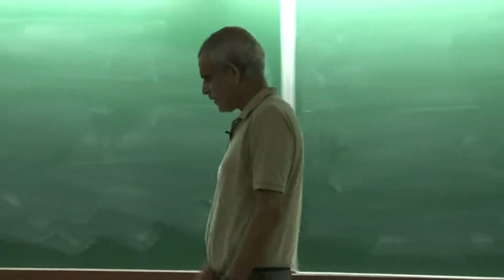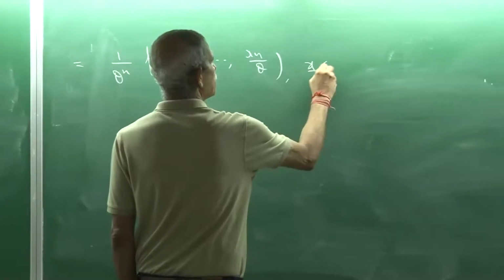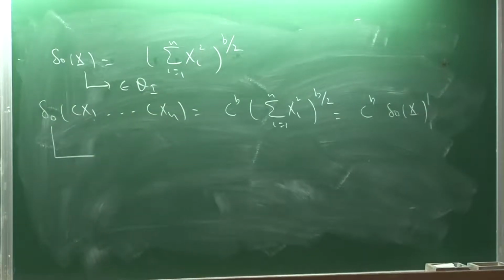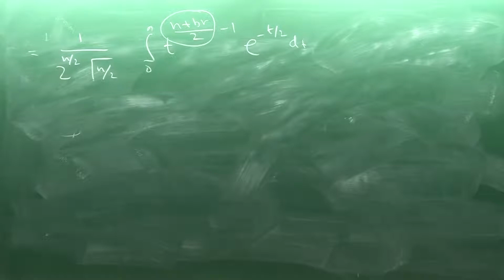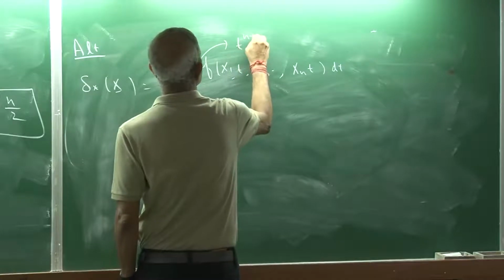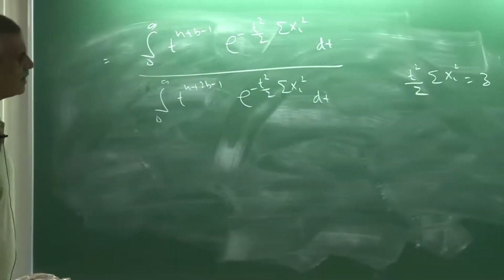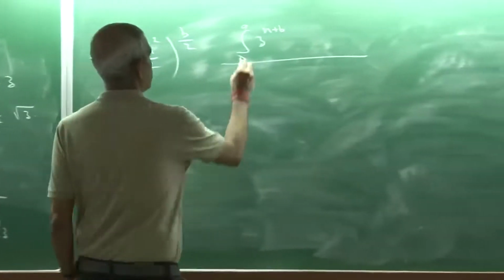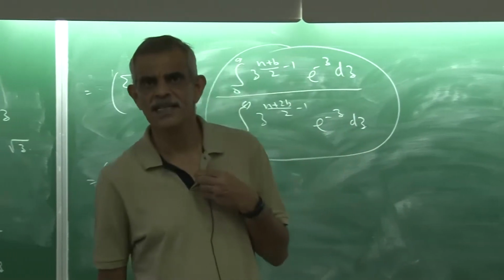Lecture Module 16 (Week 3): Scale Invariant Estimation-IV